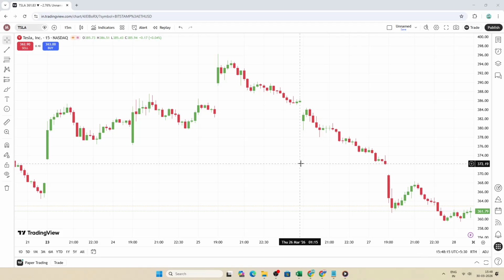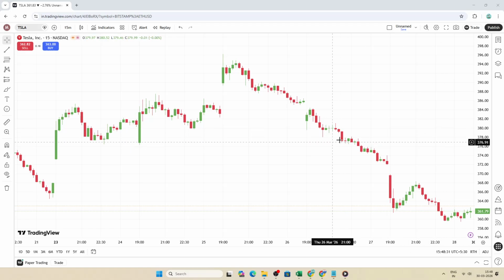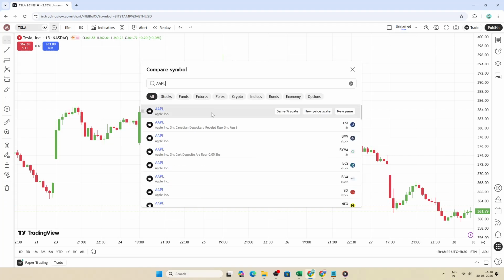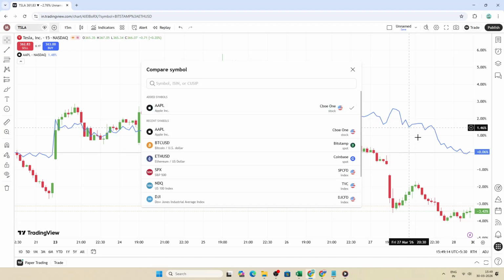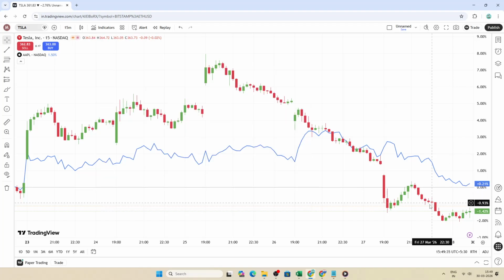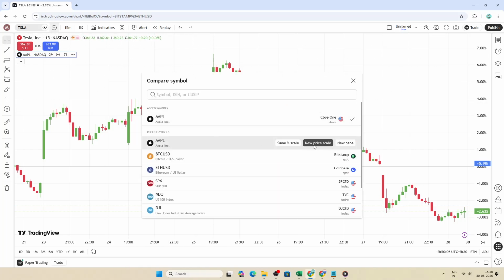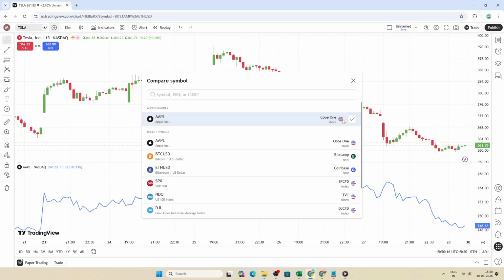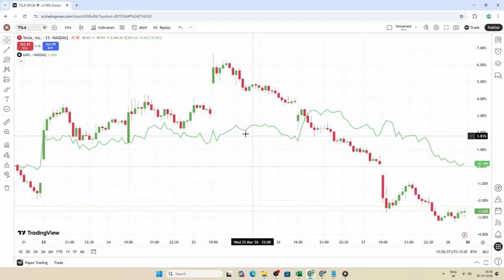How To Use Compare Tool In Tradingview (Step By Step)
Learn how to use the Compare Tool in TradingView to analyze market correlations and improve your technical analysis. This TradingView tutorial for beginners will show you the step-by-step process of overlaying charts and comparing different symbols like Forex pairs, Stocks, and Crypto.